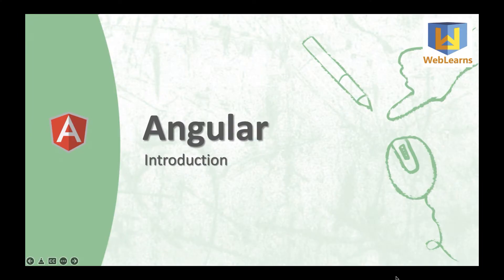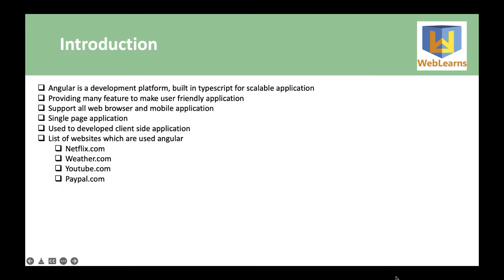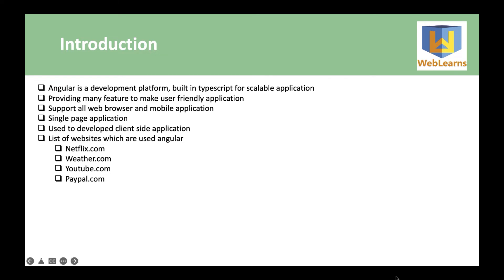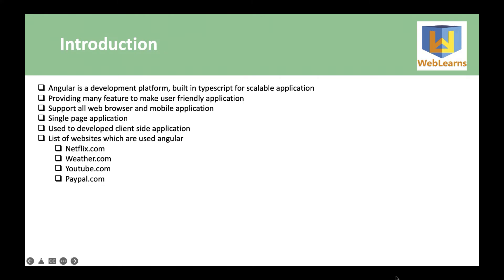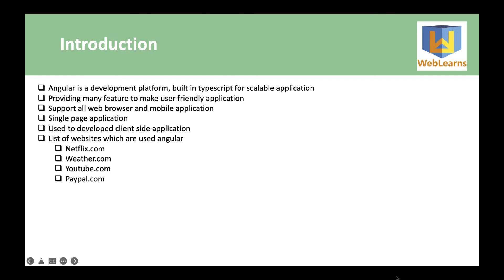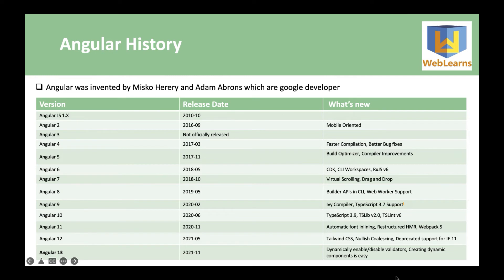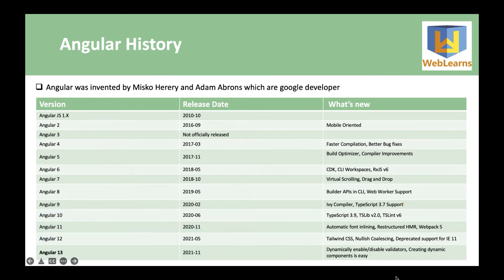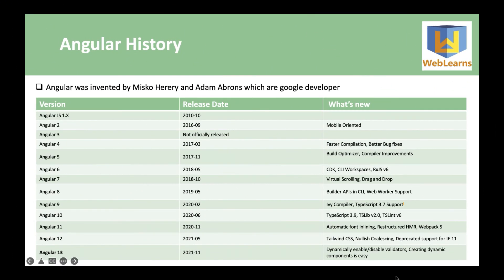What is Angular? | Angular History | Angular Tutorial For Beginners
In this video on what is Angular and History Angular is a front-end TypeScript framework used to develop Web and Single-page applications. The Angular framework is commonly used to create Single Page Applications.

Support me :-